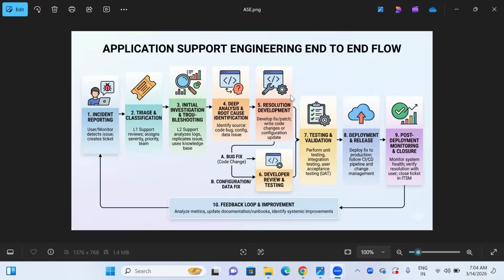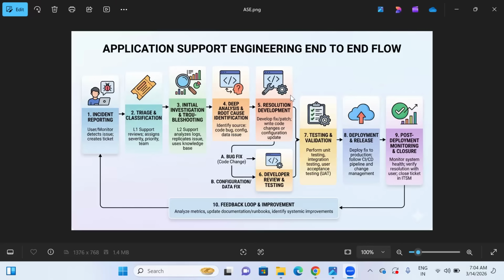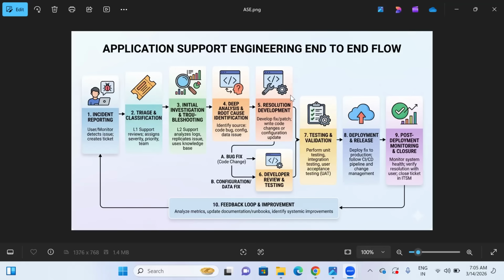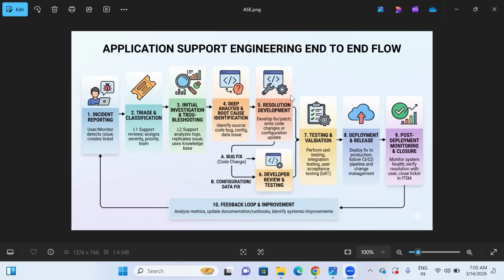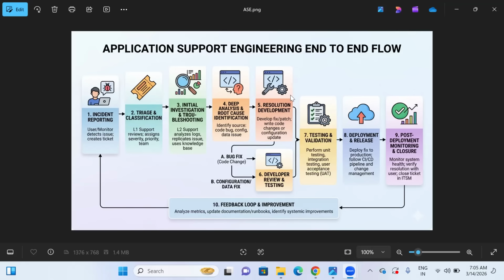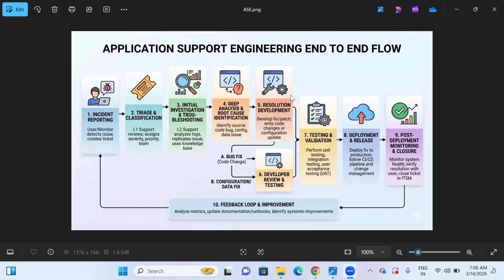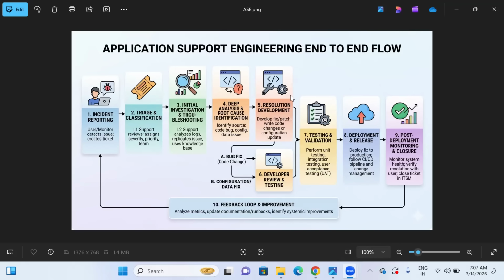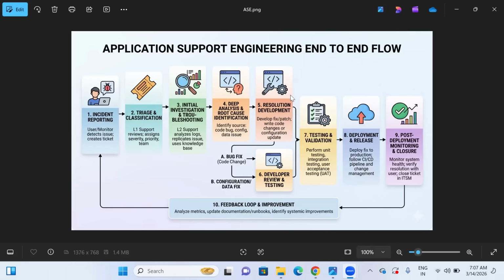Application support Engineering Training